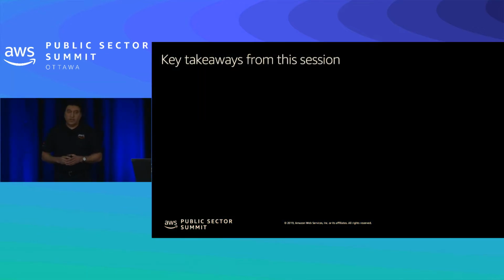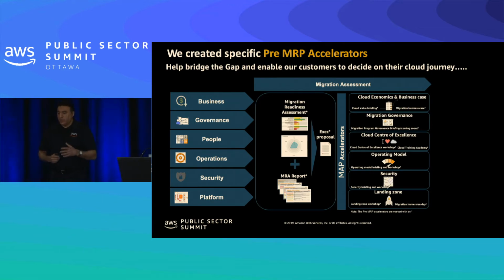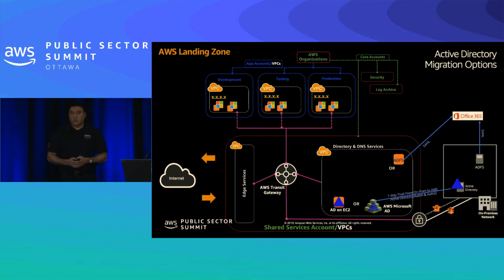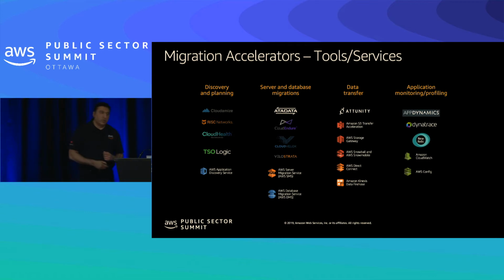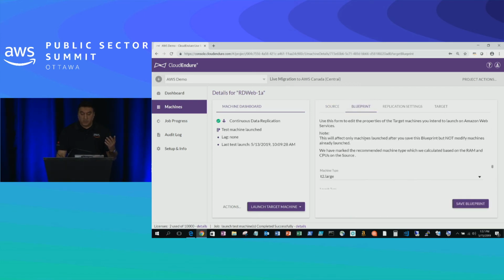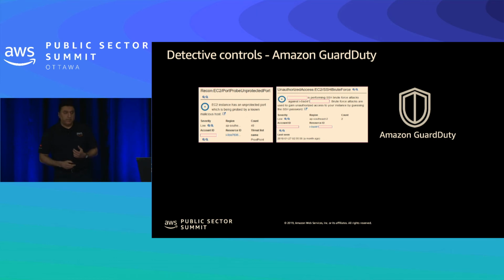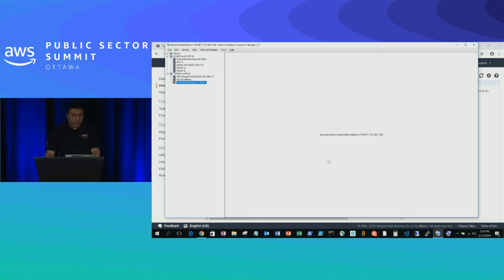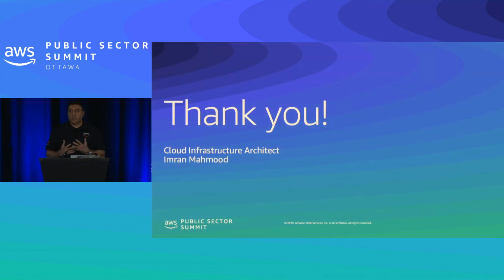Migrating & Operating Microsoft Applications in AWS – Tools & Services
This session outlines recommended – and perhaps, not previously considered – strategies for migrating to AWS. We aim to equip you with a strong, security-focused plan, and to remove undifferentiated heavy lifting. Join us for a deep-dive discussion on migrating Microsoft workloads into a highly automated and secure landing zone on the AWS Cloud. Discover options for migrating business productivity systems, Microsoft SQL servers, and a number of .NET applications. Also learn about the journey of creating an enterprise-grade landing zone and fully automated compliance controls – before embarking on your migration journey.

Imran Mahmood, Cloud Infrastructure Architect, AWS